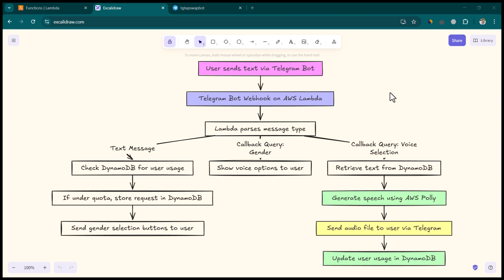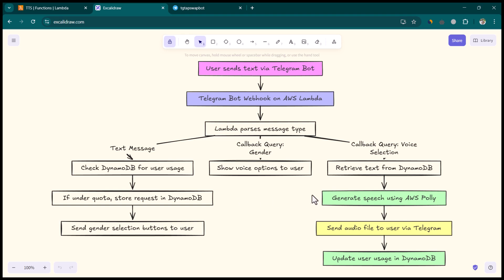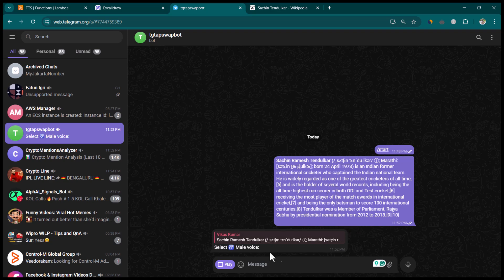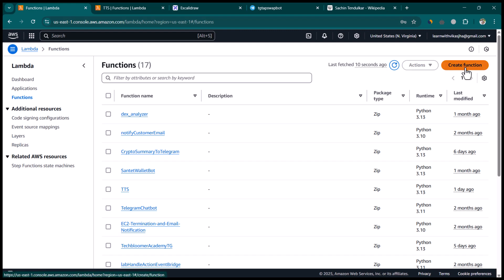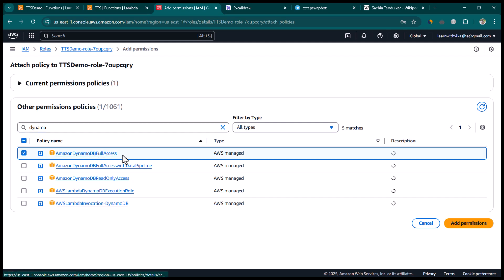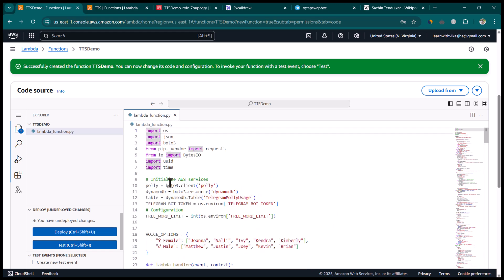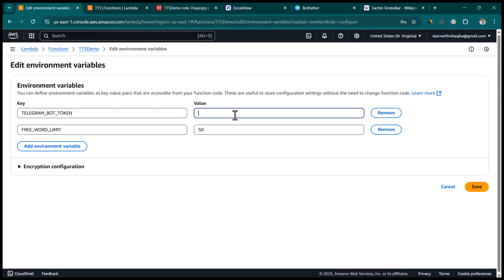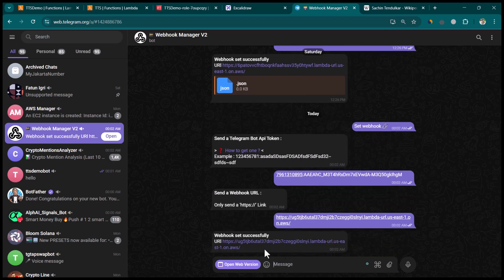Create a FREE Text-to-Speech Telegram Bot in Minutes! 🚀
In this lesson, you will learn about creating a Text to Speech Telegram bot using Python.

Timeline:
00:00 Introduction of Creating Telegram TTS Bot
02:36 Demo of the Bot
04:45 Setting up AWS Service for TTS Telegram Bot
10:30 Creating Telegram Bot with Botfather
11:45 Setting up Telegram Webhook to point Bot to Lambda function
13:40 Testing the Telegram Bot and TTS Functionality